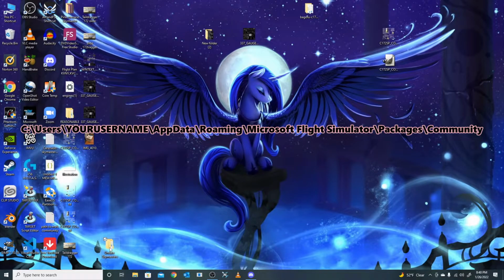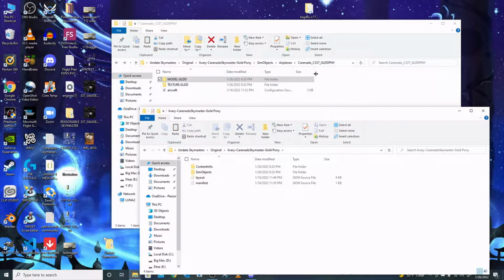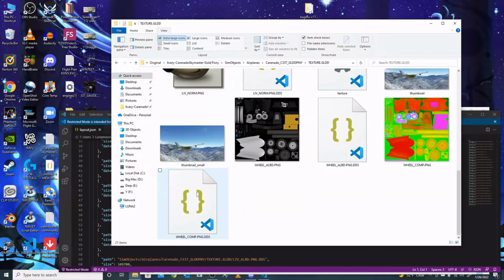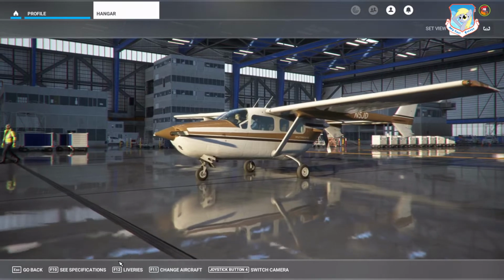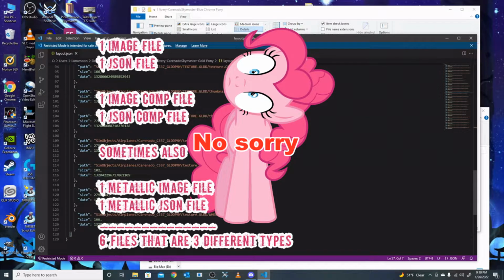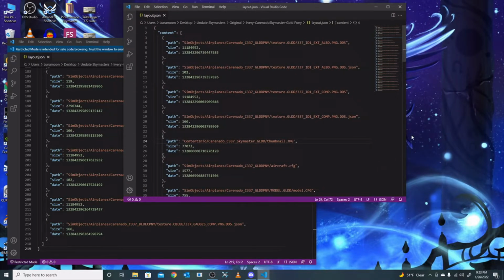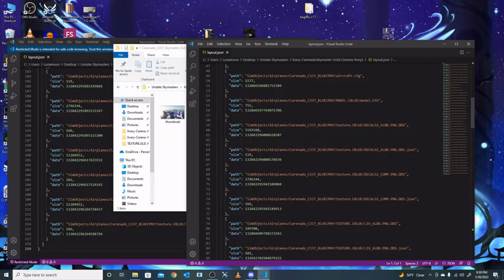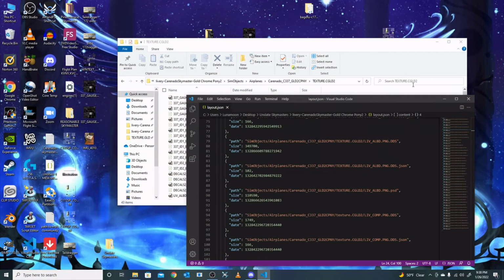Livery Tutorial Modifying A Livery Part 1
This video is part one of a tutorial on how to modify liveries, and some basic explanations of the file types, and how they work. My apologies in advance I had some technical difficulties while making this tutorial however I think I was still able to pick up where some issues arrived and continue. Three's some editing and be advised the tutorial is about 50 minutes long.

There will be a part two when it gets finished, right now it is waiting to be edited. As a side note I do not use Adobe. I use Clip Studio and Gimp. However in this first part of the tutorial I will not be doing much art editing, we will be mainly focusing on the JavaScript JSON files and how everything is layed out and begin to make changes.